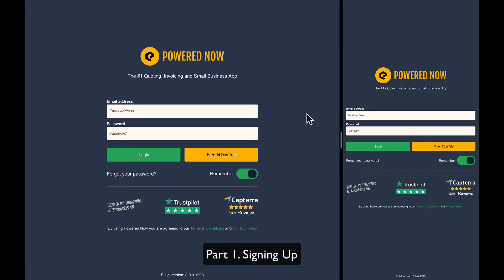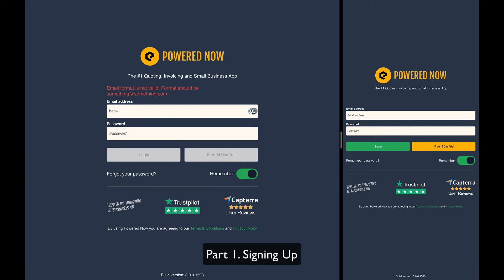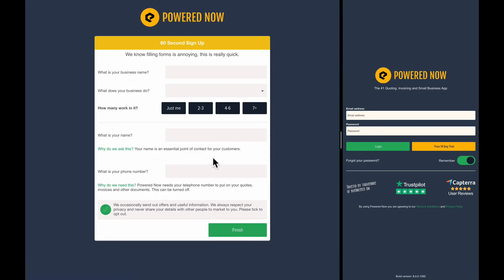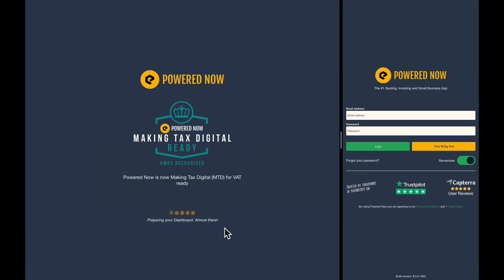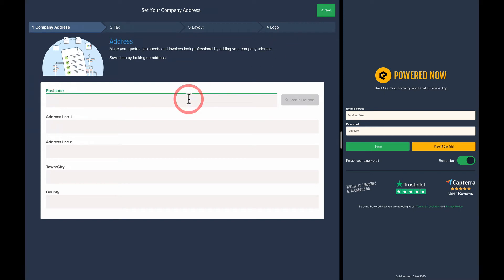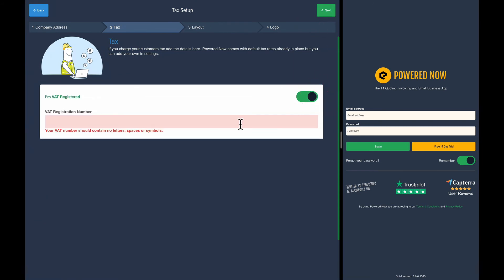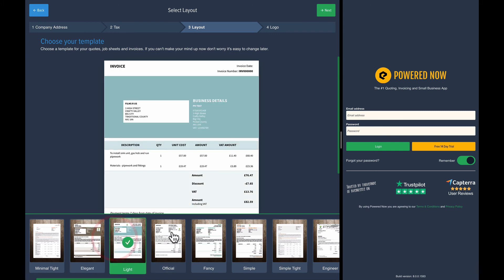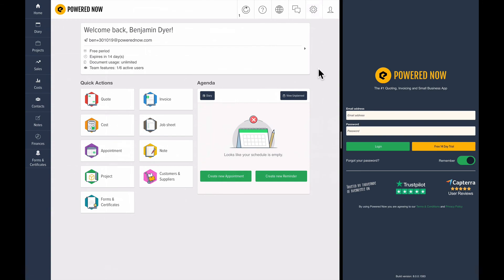Part 1 Setting Up Powered Now Webinar 2019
Part 1 of our full product demo of Powered Now business software & app, showing you how to quickly get set up on desktop and mobile.